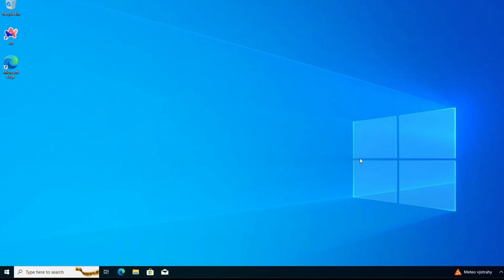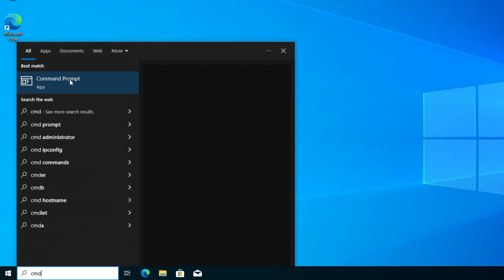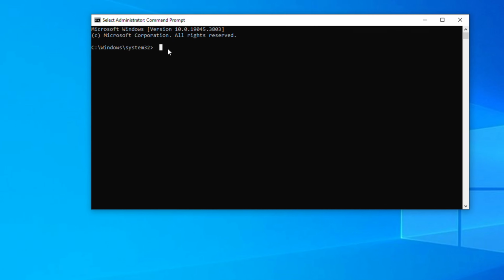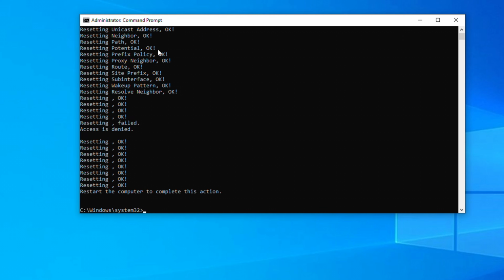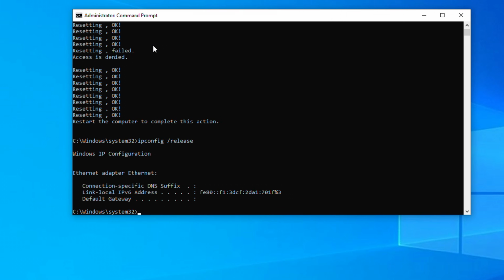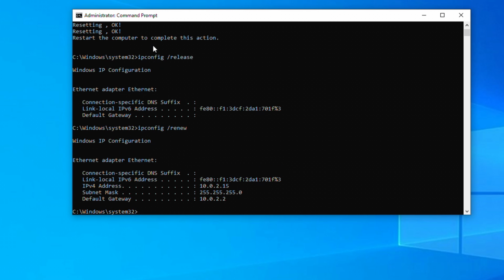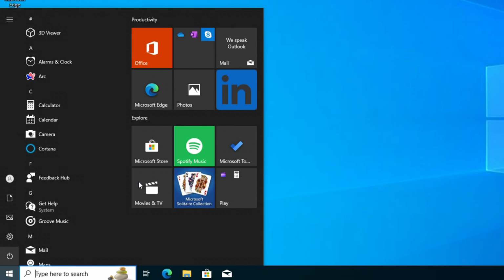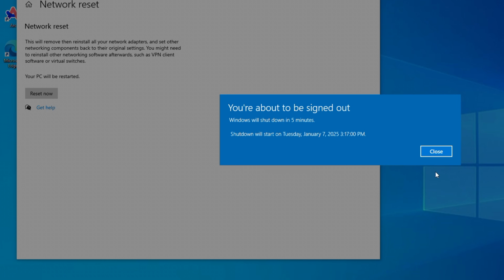How To Cleanup and Reset Network Adapter in Windows 10/11 PC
Learn how to easily cleanup and reset your network adapter on your Windows 10/11 PC in this helpful tutorial. Fix connectivity issues with just a few simple steps!

FIX Your Windows 10/11 PC Internet Connection NOW!

Is your Windows 10 or 11 PC having trouble connecting to the internet? Don't worry, we've got you covered! In this video, we'll show you how to fix your Windows 10/11 PC internet connection and get back online in no time. From troubleshooting DNS issues to resetting network settings, we'll walk you through the steps to identify and fix common internet connectivity problems. Whether you're experiencing slow internet speeds or unable to connect to Wi-Fi, this video has got you covered. So, what are you waiting for? Watch now and say goodbye to internet connectivity woes!